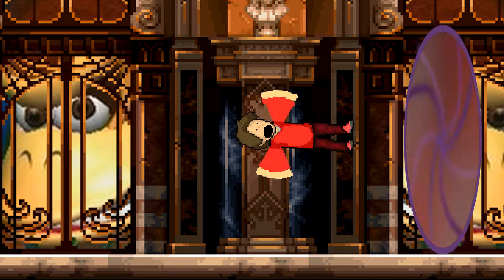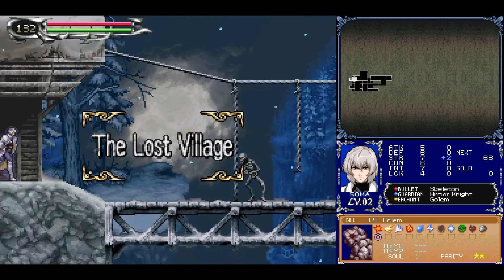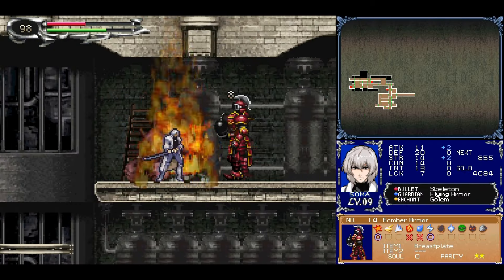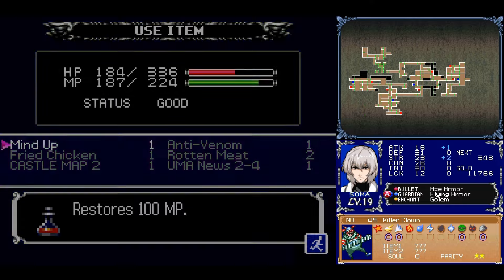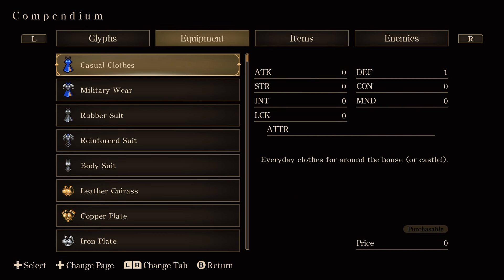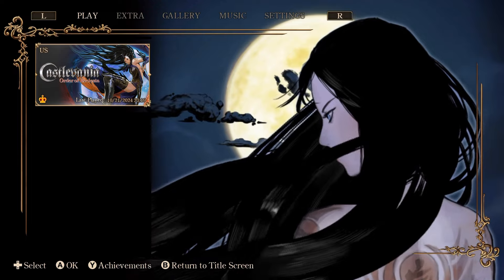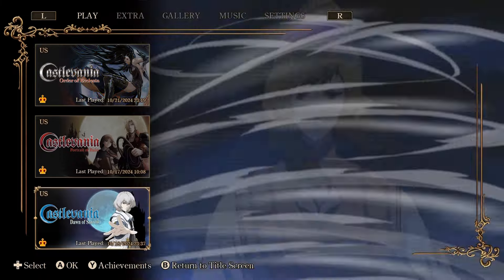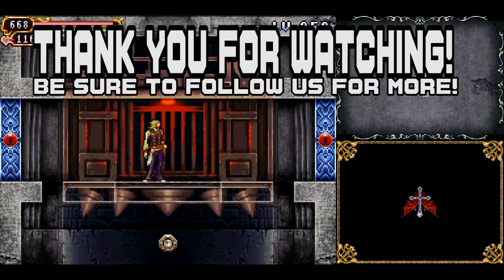Castlevania: The Dominus Collection Review | G2D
James' dream of playing the 3 DS Castlevania games has come true!  But is it all he wished for?  Let's find out!